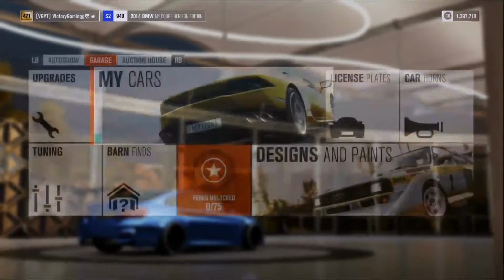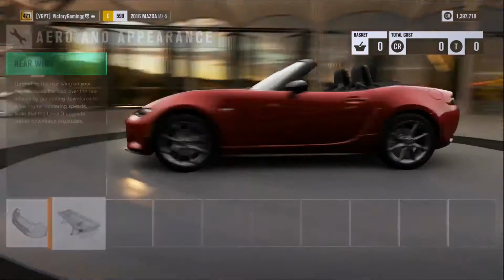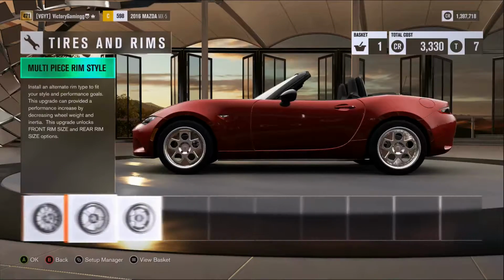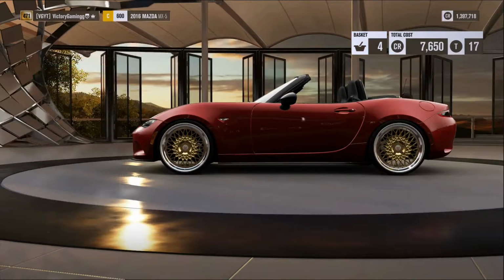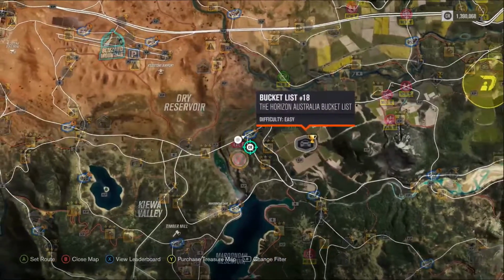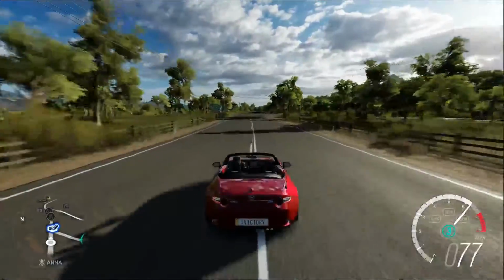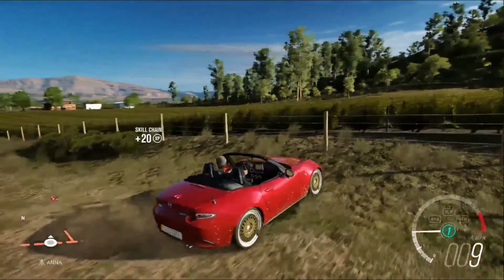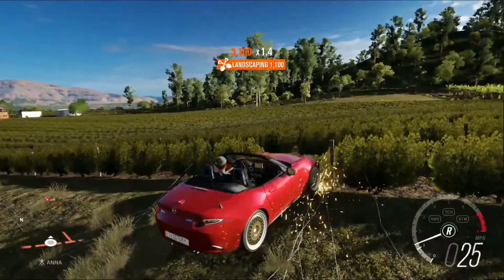💥NEW💥 XP GLITCH - Forza Horizon 3 *BUDGET* SKILL POINT GLITCH!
In this Video I showing you a brand new XP glitch I found in FH3 be playing  for . More to come. LOOK BELOW AND COMMENT A QUESTION!!